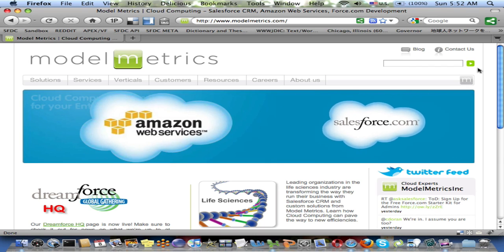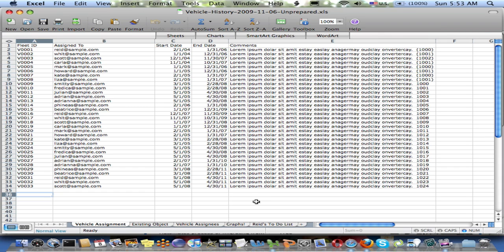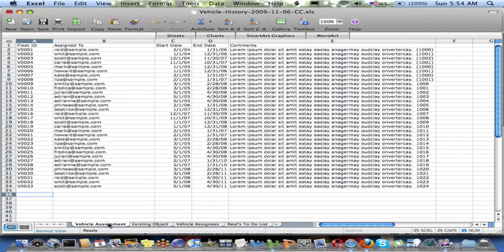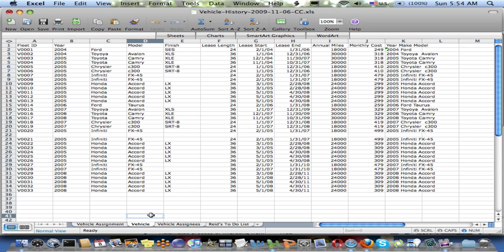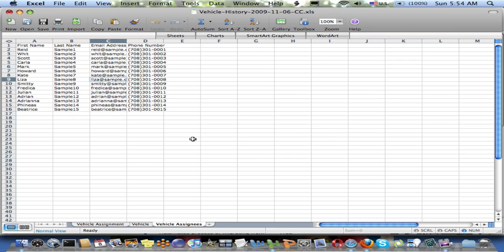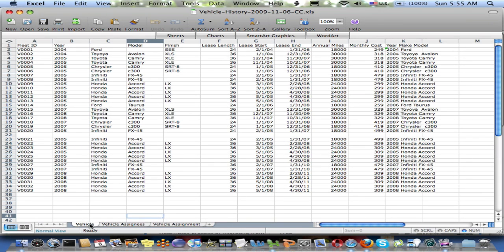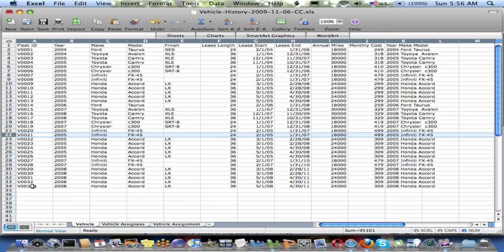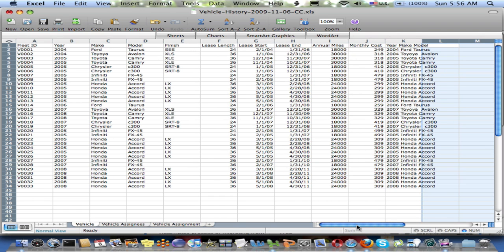How To Prepare Your Spreadsheet For Cloud Converter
CloudConverter is the Free tool that turns your spreadsheets into secure, reliable Force.com applications.  This video shows how to prepare you spreadsheet for use with CloudConverter.